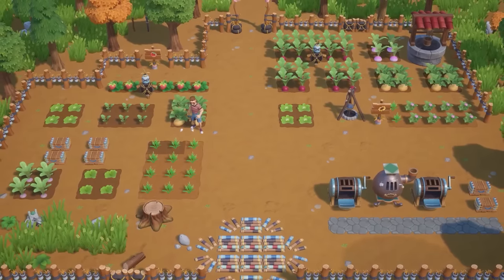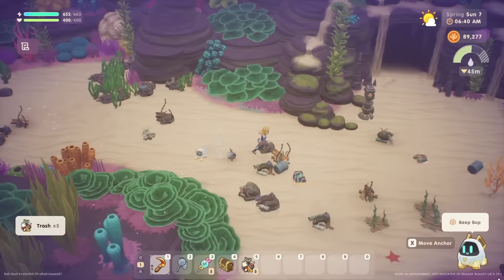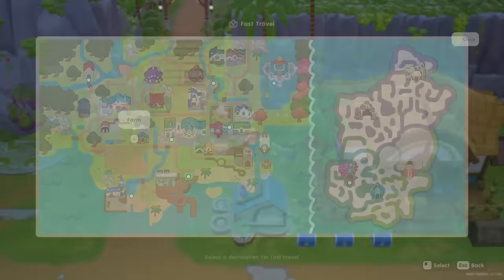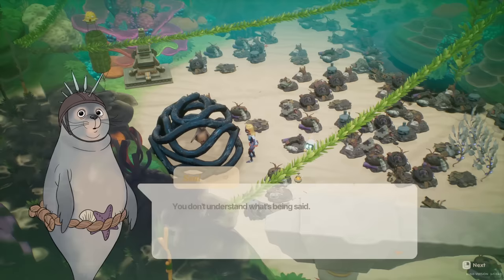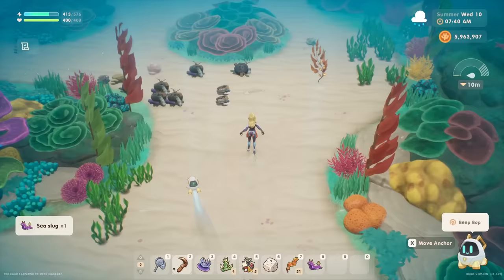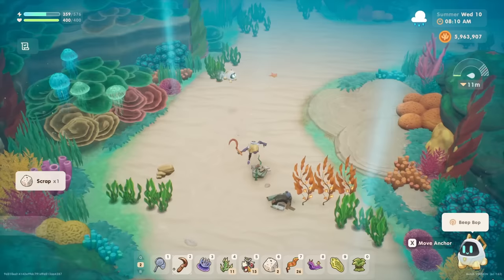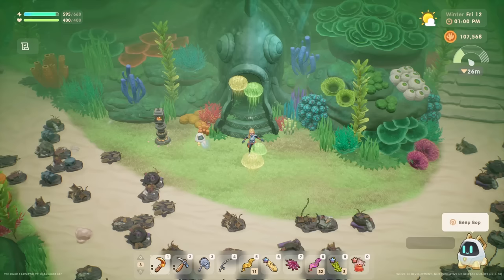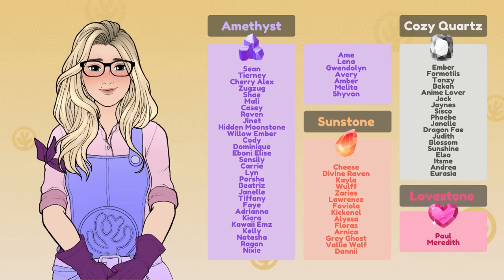Beginner's Guide to DIVING! 🤿 | Coral Island Tips & Tricks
Here's a guide to diving, filled with plenty of tips, tricks & suggestions for your exploration! If you follow my advice, you will be breezing through the ocean with ease! Much love. 💜

♡ snail mail ♡
Sarah Sunstone
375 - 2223A Oak Bay Avenue
Victoria, BC, V8R 0A4
Canada

Chapters
00:00 Introduction
00:52 Diving Overview
02:20 Completing Activations
02:51 Kibble Bot
03:50 Time Management
05:00 Wayfinding
06:00 Trapped Sea Creatures
06:28 Stamina Replenishment
07:42 Tools & Upgrades
09:14 Resources & Treasures
10:17 Kelp (Important)
11:29 Progression & Deeper Depths
13:44 Final Thoughts & Thanks!